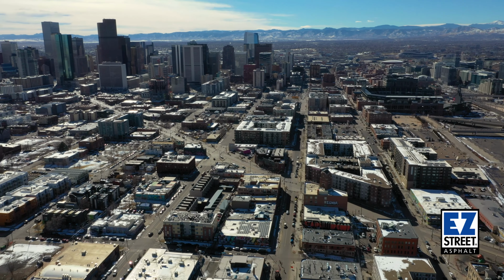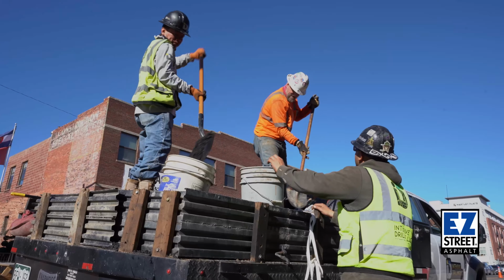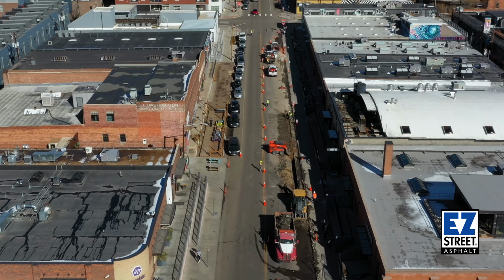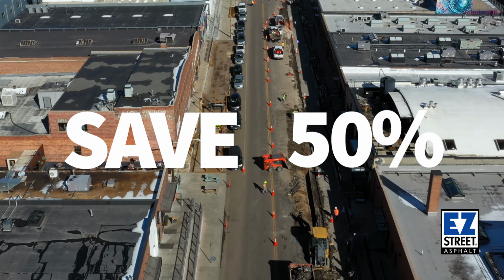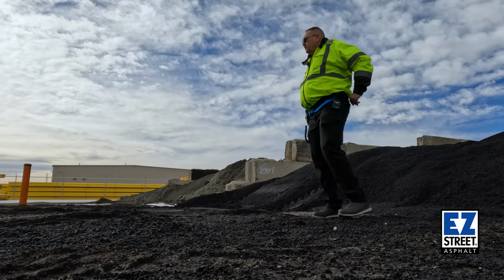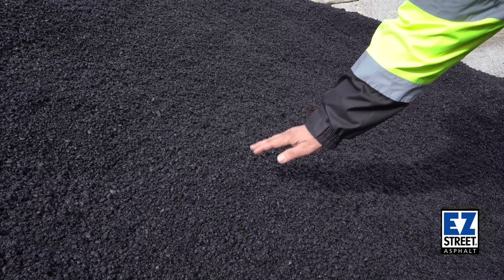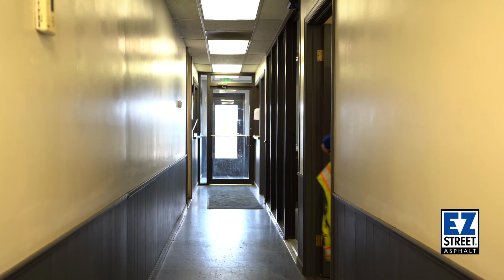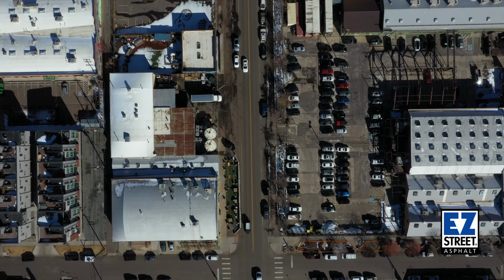"If My Customers Say it's Better: IT'S BETTER!" EZ Street Asphalt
Colorado Asphalt  Services, Inc. (CASI) started producing EZ Street asphalt in 2008. Since then, something rather peculiar started happening.

CASI customers stopped asking for cold mix. Instead, they ask for EZ Street asphalt. So, they don't make cold mix anymore, they make EZ Street permanent—all temperature—asphalt. It saves their customers money, while providing them with a superior product—that's a win for the entire state!